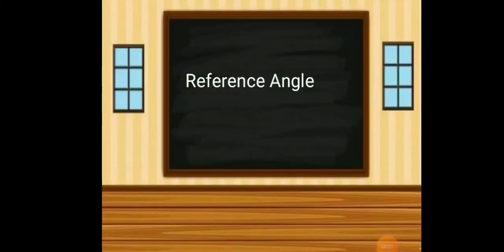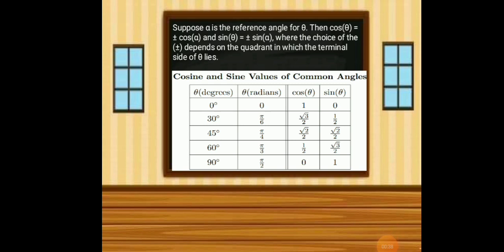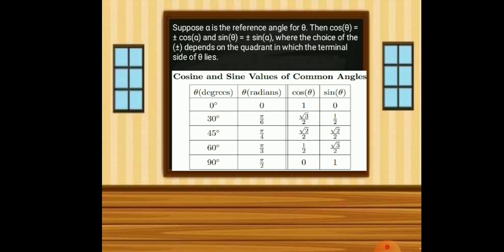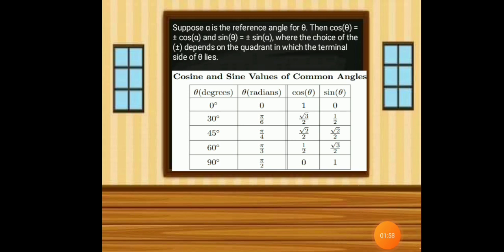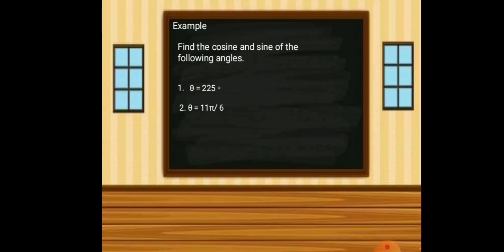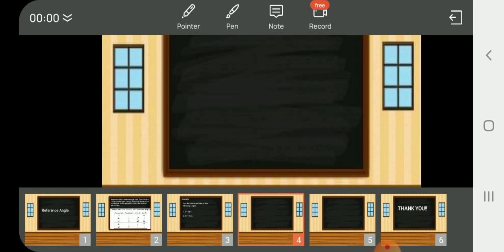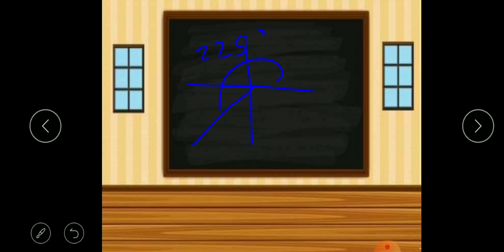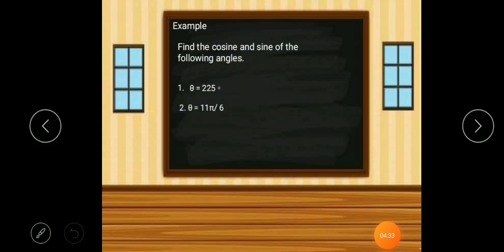July 28, 2021